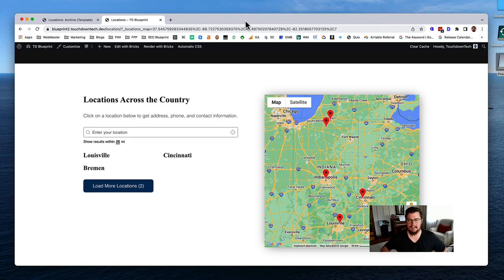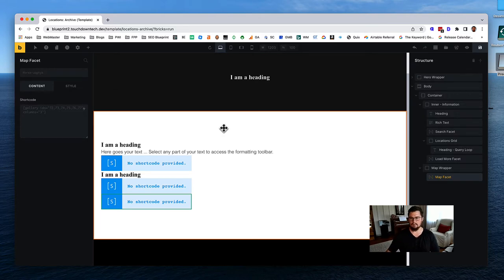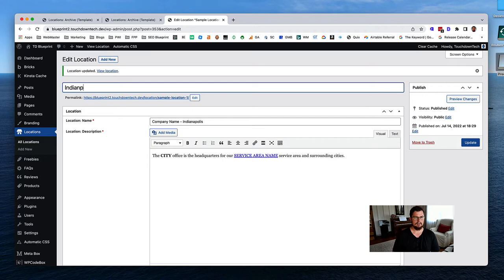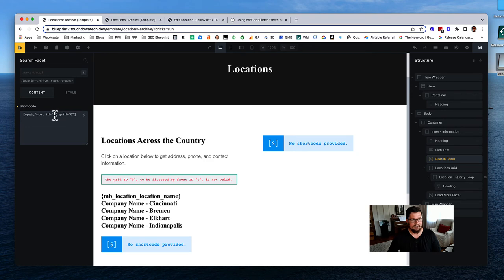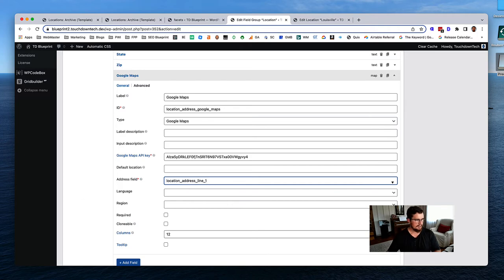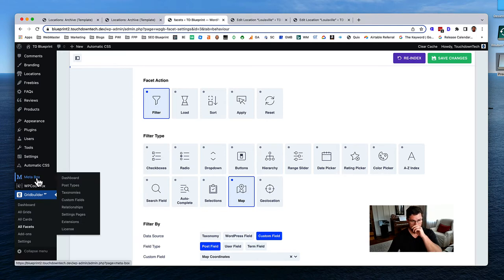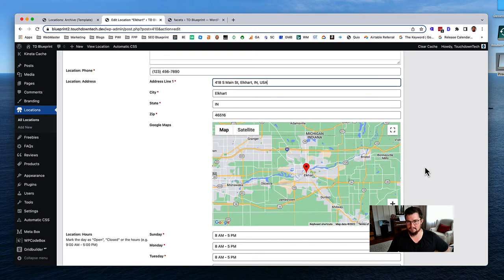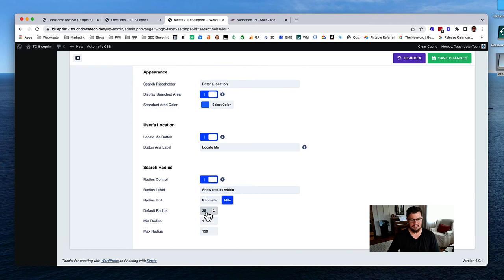Locations Archive Page w/ Interactive Google Maps and Search Using Bricks Builder and Gridbuilder WP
An interactive locations archive or listing page is a powerful way to let customers find locations near them. Customers can use the interactive Google Map or search their address or city to find your company's nearest location.

This training uses Bricks Builder, Gridbuilder WP, and Meta Box. You should watch the previous training about how to build a location page before watching this training about the location archive.

Timestamps:
00:00:00 What we'll be building
00:01:37 Review CPT Setup
00:03:28 Create Location Archive Template in Bricks
00:22:12 Add Additional Locations
00:25:42 Install and Configure Gridbuilder WP Facets
00:39:06 Setup Map Facet
00:46:55 Troubleshoot Map Facet Custom Field
00:53:16 Install Meta Box Add-on for Gridbuilder WP
00:54:14 Undo Troubleshooting Mistakes
00:56:14 Finish Configuring Map Facet
01:01:50 Troubleshoot Map Showing 1 Location
01:06:25 Consider Adding a Dedicated Address Field
01:12:31 Review Map Filter Settings
01:13:49 Change Facet Type from Search to Geolocation
01:18:11 Finish Location Archive Page Design
01:24:54 Remove Margin Bottom on Map Facet
01:33:52 Style Gridbuilder WP Button
01:39:42 Add Links to Location Pages
01:41:41 Change Layout to 2-Column Grid
01:45:34 Conclusion